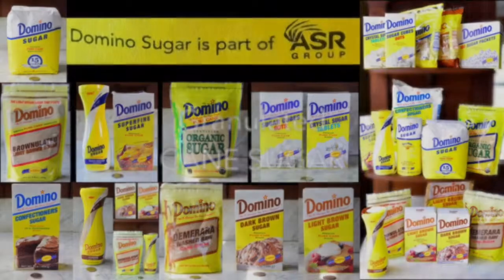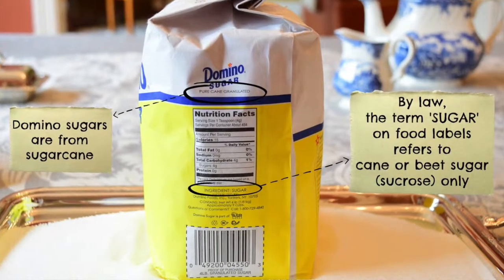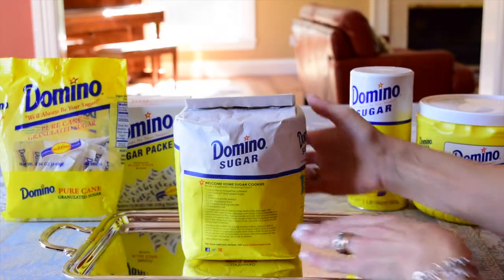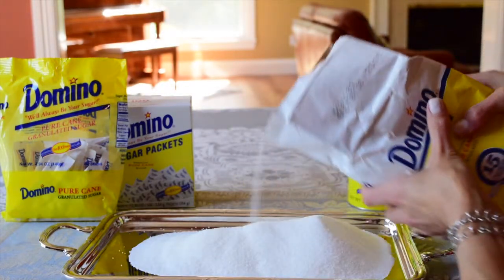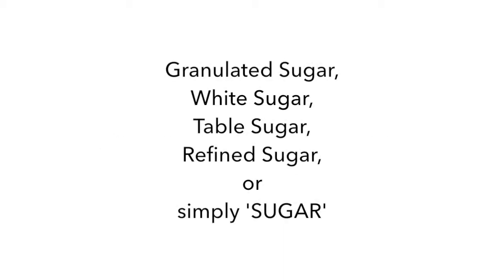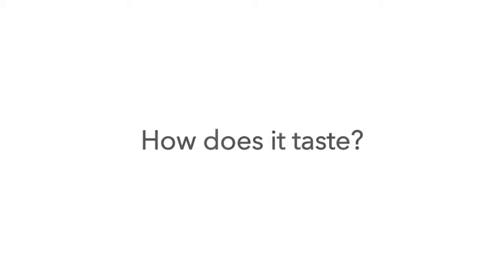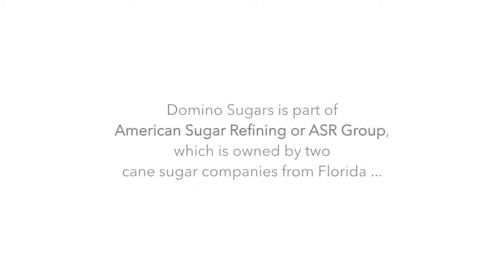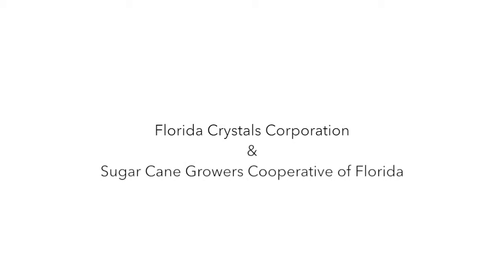Granulated Sugar | Domino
WhatSugar Channel unboxes Domino Granulated Sugar. Domino® is the most well-known brand of granulated sugar on the East Coast, where it has been sold for more than 100 years.

Ingredients: Cane sugar
Composition: ~ 99.95% sucrose
Contains 4g sugar per serving (1 tsp)
16 calories per serving (1 tsp)
48 calories per Tbsp
4 calories per g
Non-gmo, Kosher
Refined in the US
from imported and/or domestic raw sugar
by American Sugar Refinery (ASR Group), which owns 3 Domino Sugar Refineries located East of the Mississipi River: New York, Maryland & Louisiana

Granulated sugar can be made from cane or beet. Domino sugars are always from cane but sugar producers are not required to mention the source of their refined sugar on the label.

I purchased Domino granulated sugar in 5 types of packaging:
- a 4 pound paper bag;
- a 4 pound plastic canister with an an airtight lid for convenient storage and mess-free scoop
- an easy-pour canister with a reclosable top and a pour spout for pouring without the need of a spoon
- a box of 100 sugar packets  &
- a bag of 40 sugar sticks

Type of sugar: granulated sugar, a refined sugar with a crystal size from about 0.3 to 0.55mm

About ASR Group:
- is an American company owned by two cane sugar producers from Florida. Florida Crystals Co & Sugar Cane Growers Cooperative of Florida hold 64% and 36% of ASR, respectively.
- is the largest producer of refined sugar is the U.S., and claims to be world’s largest cane sugar refiner.
- owns and operates Sugar Mills in US (all three in Florida), Mexico and Belize. Belize has 6,000 fairtrade-certified cane growers.
- owns and operates eleven Sugar Refineries in six countries: in US (Florida, California, Louisiana, New York, Maryland), Canada, Mexico, England, Italy and Portugal.

SHARE WITH ME!
I'd love to hear any comments to point out pros and/or cons of this sweetener.
What was your experience?
What do you like or dislike about it?
What drove you to purchase it?
Where did you purchase it? How much did you pay ($ amount and package size)?